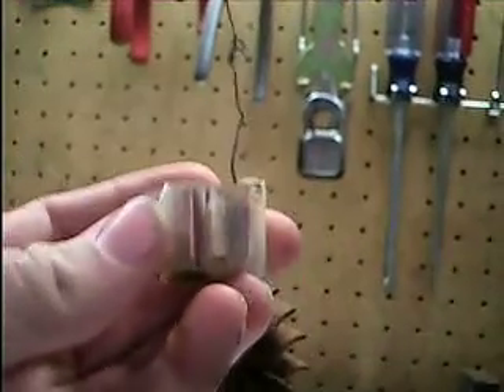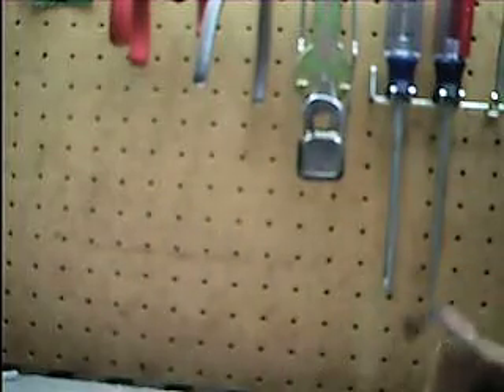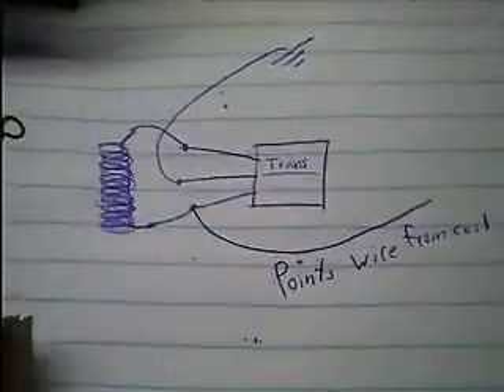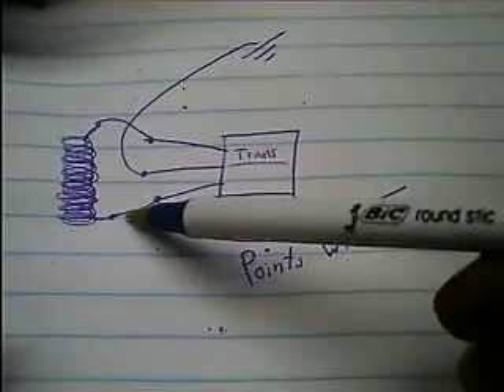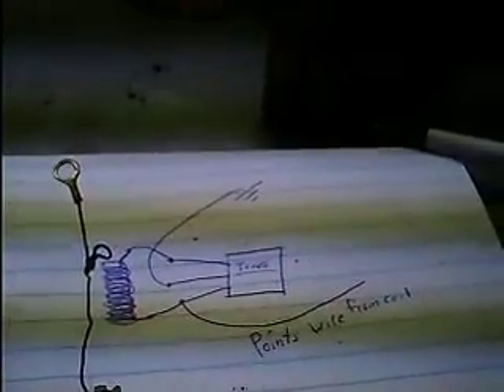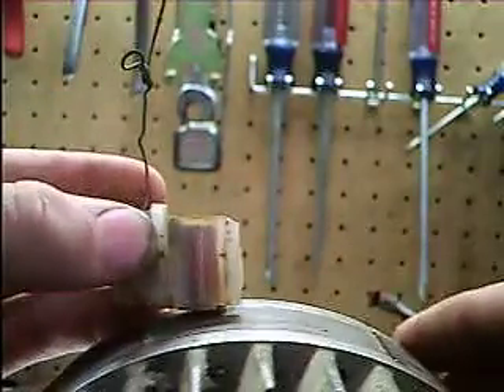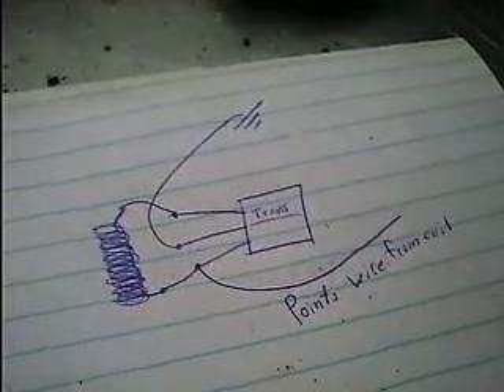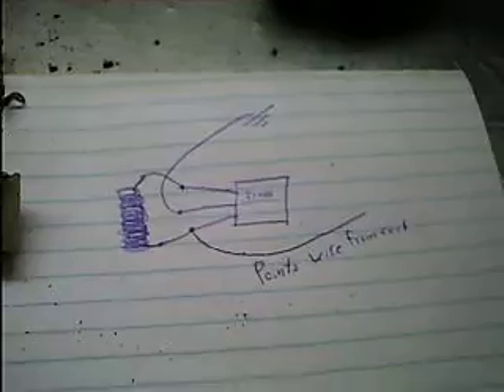Solid State Conversion Module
Heres how they work.  I left out some things, read the comments on the video below.
OR
              Forgot to say:  When the points close the primary coil (low voltage) is grounded.  When the field in the collapses the highest possible voltage is induced into the secondary.